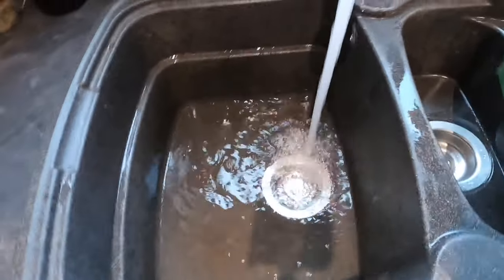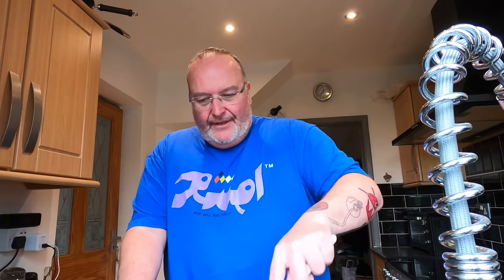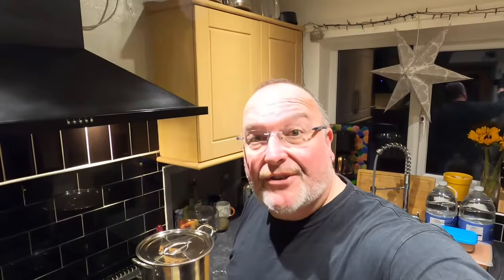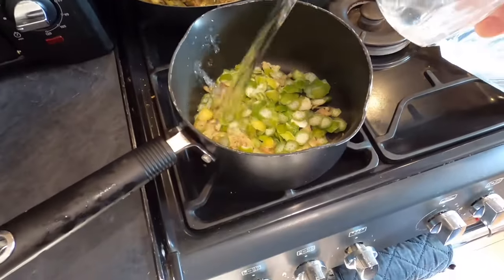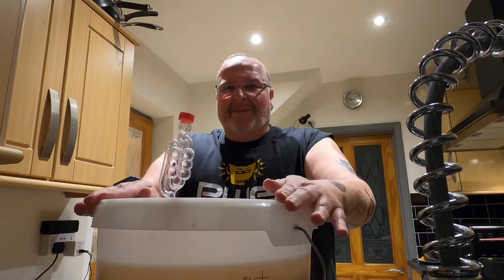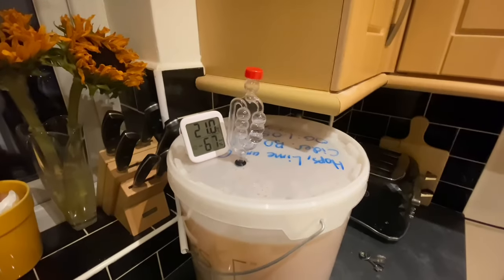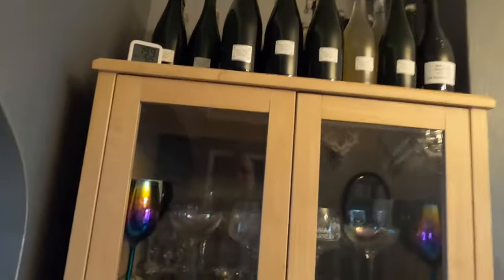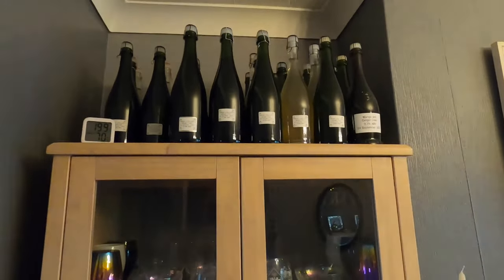Home Brewing a Hops, Lime and Ginger Cider at 6.8% ABV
Hey folks! In this film I'll be making a cider with apples and hops from my own garden which is additionally flavoured with the zest and juice of fresh limes and crystallised ginger. The cider is made from apples which are steamed and then pulped before being added to spring water and dextrose monohydrate brewing sugar. The hops are made into a tea and the crystallised ginger is chopped finely before being added into the fermentation vessel, which is a Ritchies Fermentation Bin.

The film is in great detail and follows all stages of the brewing process, including processing the apples, ingredients, recipe, fermentation, racking, bottling, conditioning and finally opening and tasting. This is a delicious medium-dry and very potent cider that I will absolutely make again in future, cheers!